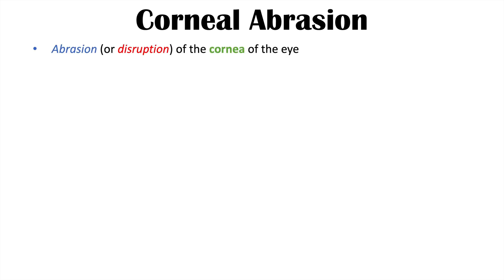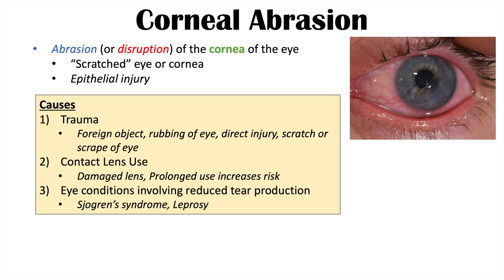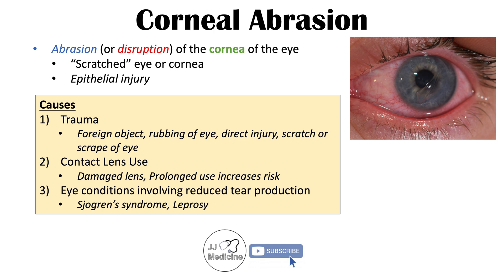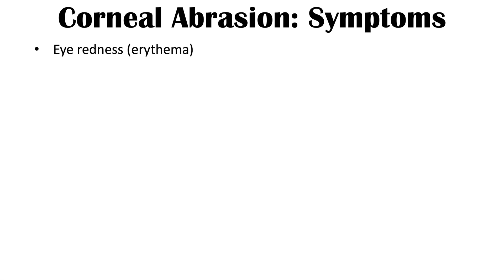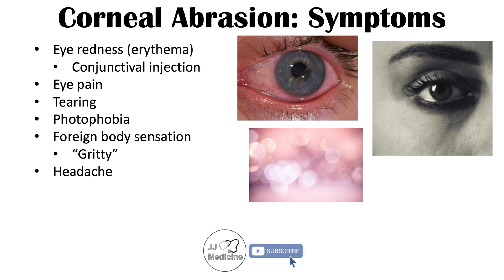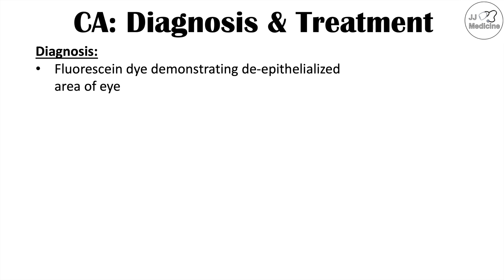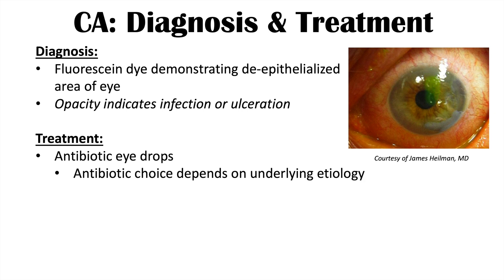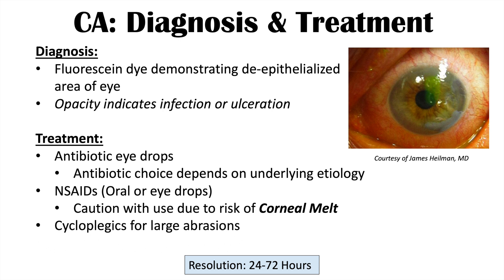Corneal Abrasion (“Scratched Eye”) | Causes, Signs & Symptoms, Diagnosis, Treatment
A corneal abrasion is a disruption (abrasion, scrape, or scratch) of the cornea, the transparent front layer of the eye. This can occur by a variety of causes, including getting debris in the eye, rubbing of the eye, and contact lens use. When the cornea has become damaged, there are several signs and symptoms that can occur, including eye redness, eye tearing, photophobia and blurry vision. In this lesson, we will discuss in more detail the signs and symptoms of a corneal abrasion, complications from a corneal abrasion and how it’s diagnosed and treated by clinicians.

JJ

For books and more information on these topics